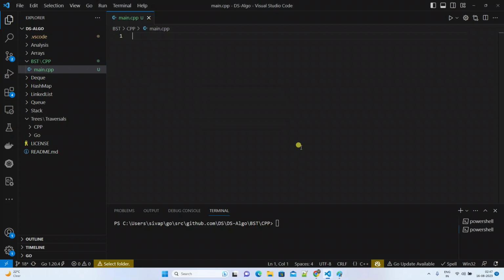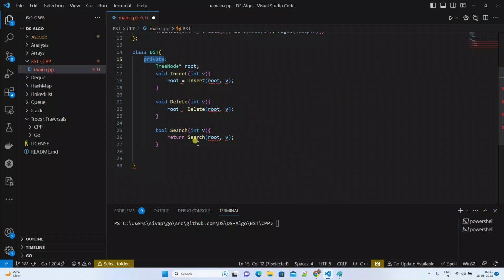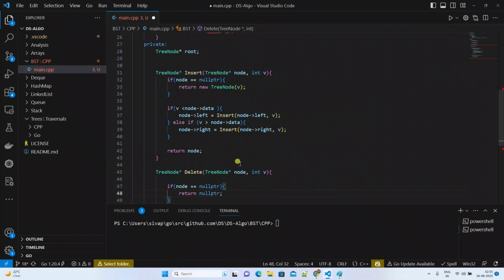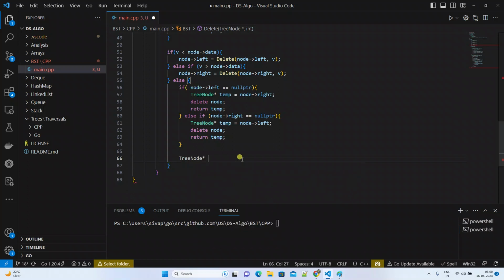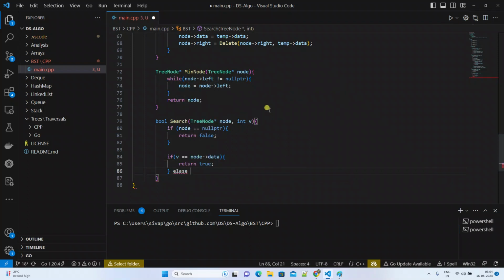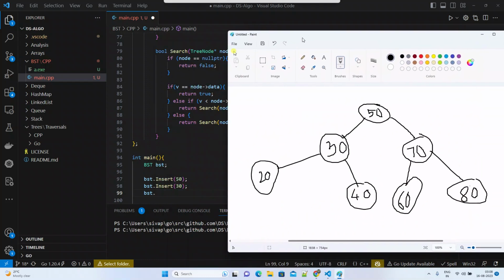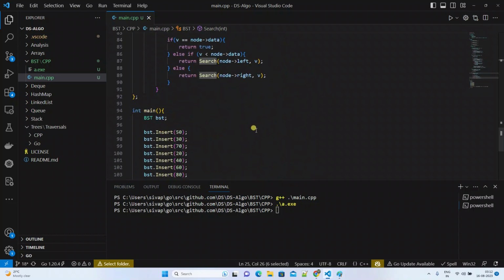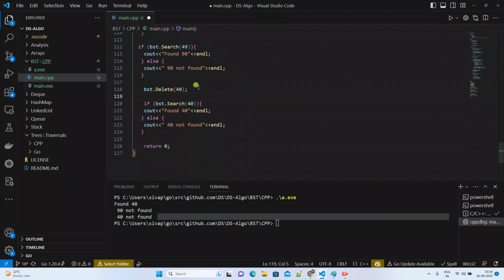Binary Search Trees Using C++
Implemented
- Insert
- Delete
- Search
Operations